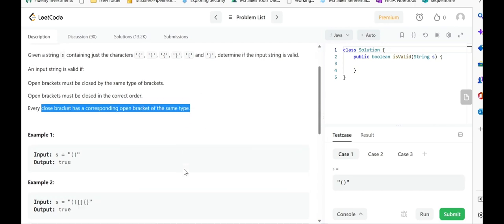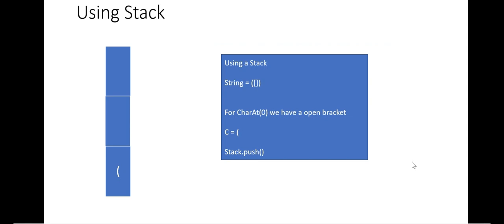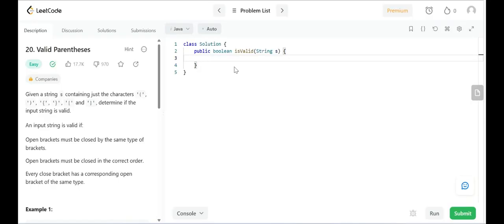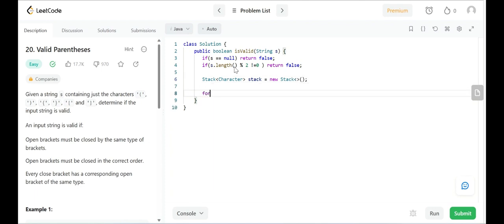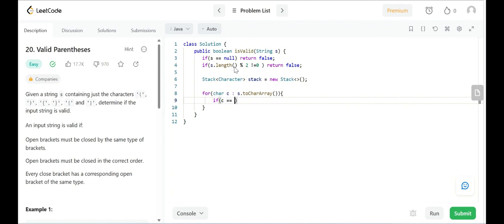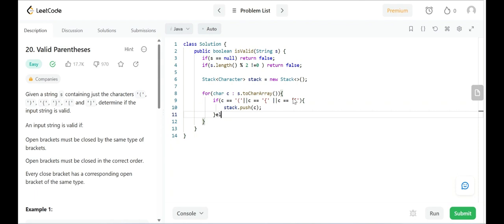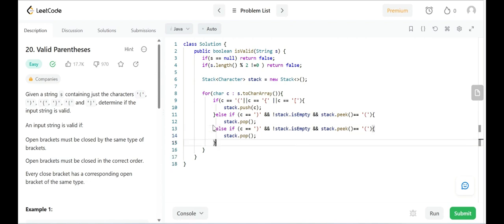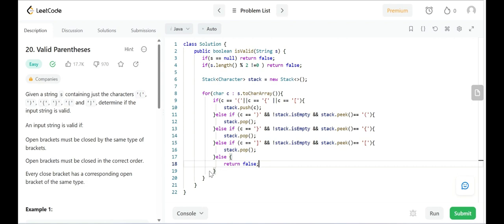LeetCode Valid Parenthesis Java code using Stack (Interview Microsoft, Google, Facebook, Amazon)